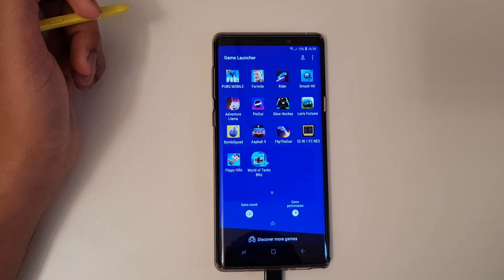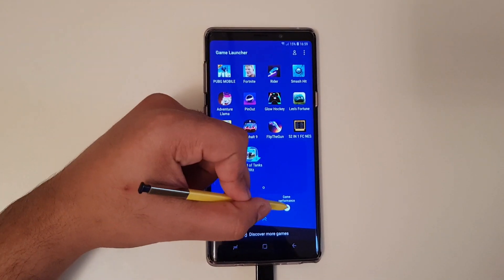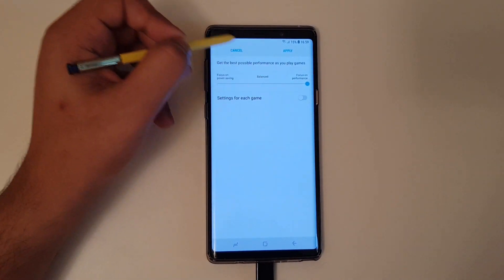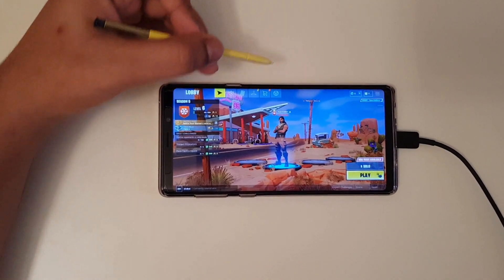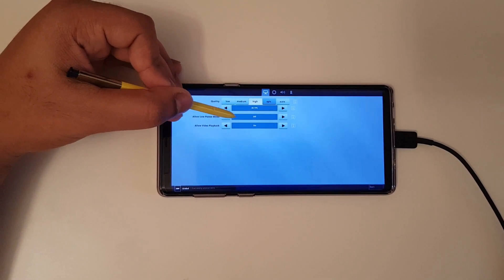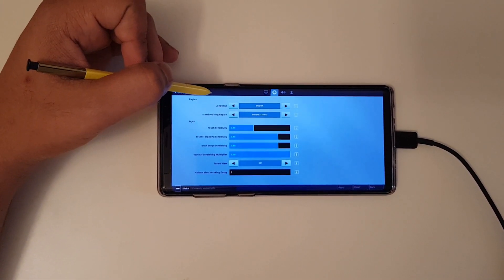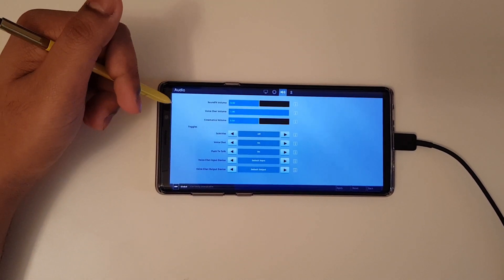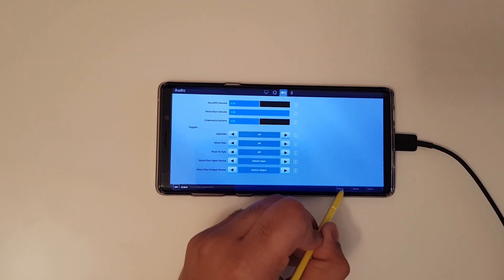IMPORTANT Settings that Fixes Fortnite Mobile Overheat on Samsung Galaxy & Android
Fix Fortnite Mobile Overheat. Very common yet important settings to fix the Fortnite Mobile Gaming Performance, battery and to avoid overheat on any samsung galaxy or android devices. This also applies to Samsung Galaxy Note 9 and S9.

==AWESOME VIDEOS YOU WANNA CHECK OUT==

200 Videos Playlist of Samsung Galaxy S8 and S9

TechnoGenuine Main Focus: Technology, Smartphone, Tutorials.
Thumbnail by CNET.